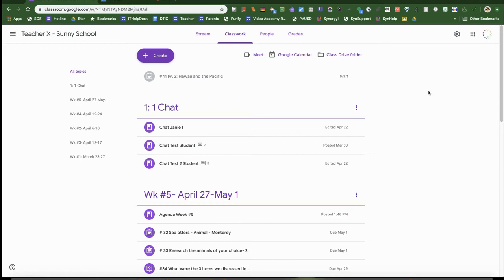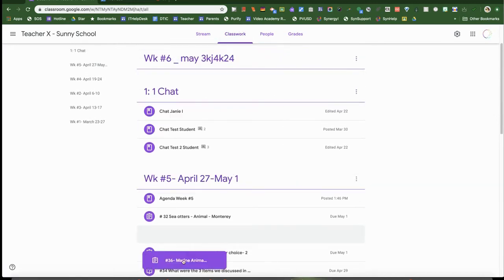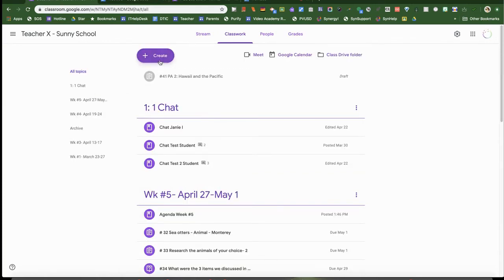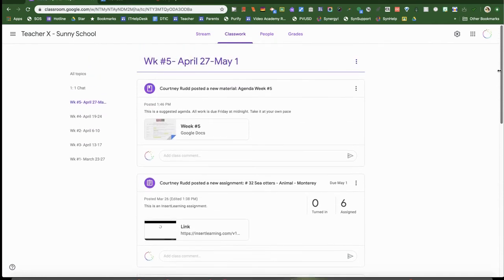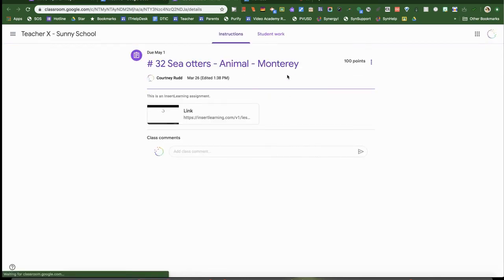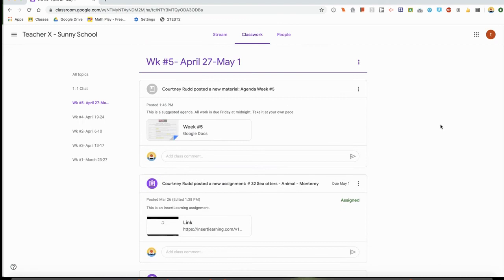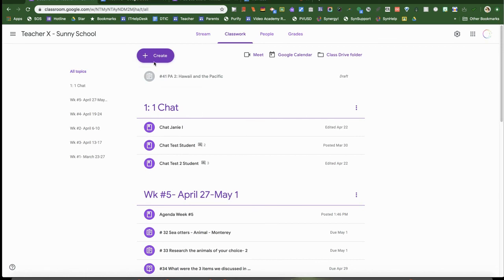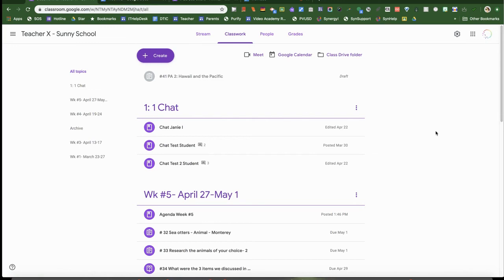Strategies for Organizing Google Classroom